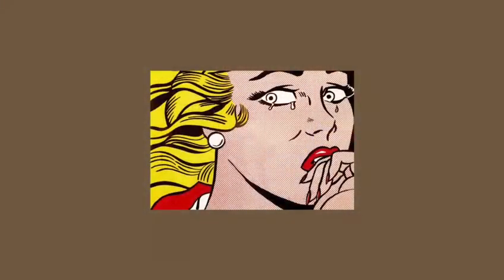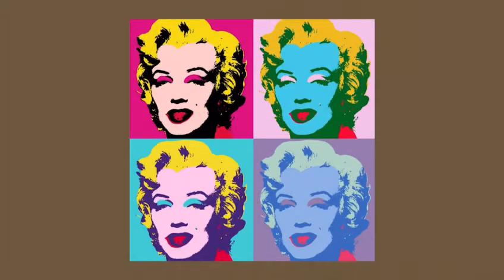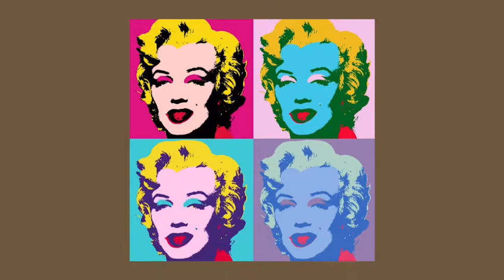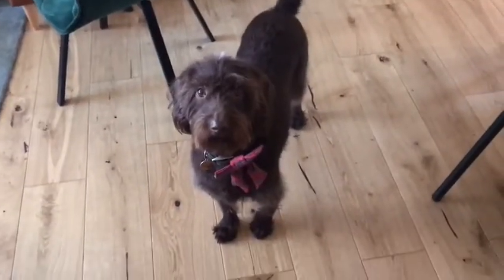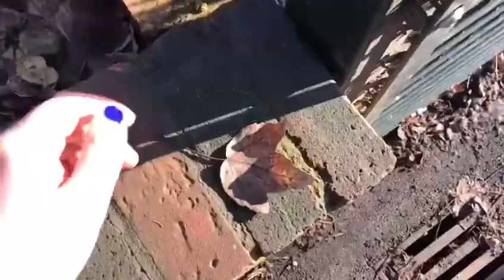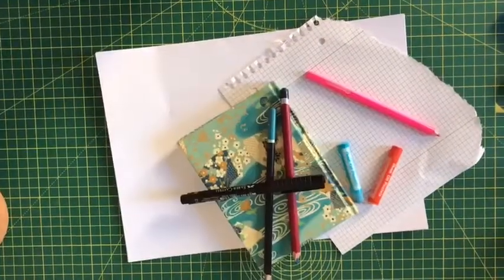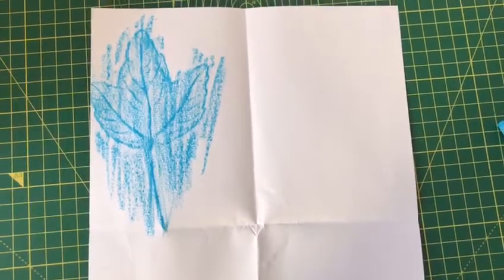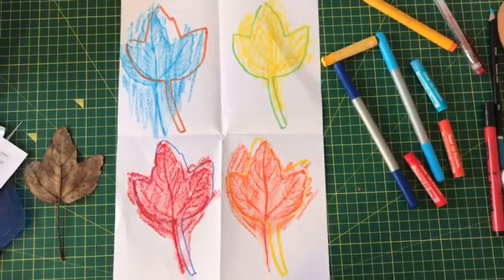Nature pop art challenge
Daffodil introduces you to pop art, and demonstrates how to make some nature inspired pop art

Paper
Colourful pastels/ pens/ pencils
Leaf

Instructions
Collect something to make your pop art with on your daily walk - such as leaves
Fold a piece of paper in half and then half again
Put a leaf underneath one quarter of the paper
Shade over it
Then draw round the leaf using a different colour pen/ pencil
Repeat for each quarter of your paper